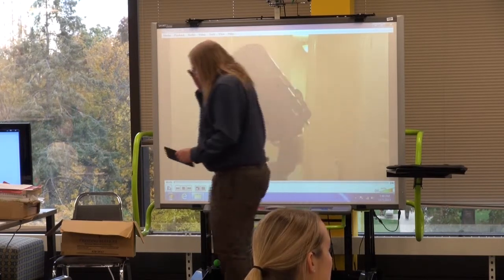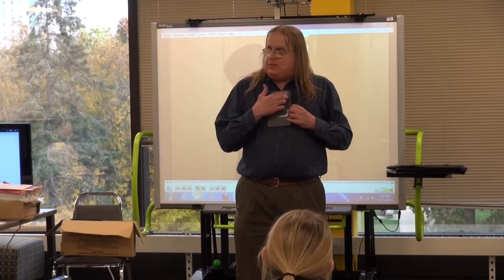More Enabling Technologies for Your Visually Impaired Students (pt8)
In this presentation, Bruce Franson shares the history of devices for the visually impaired from a technical and a personal standpoint.